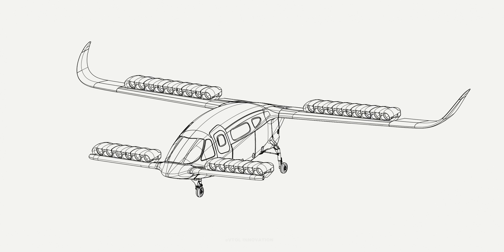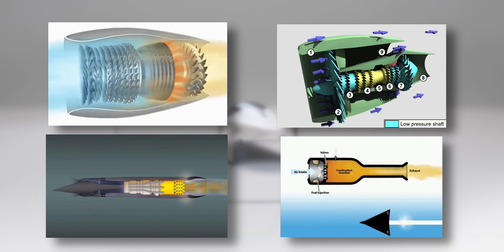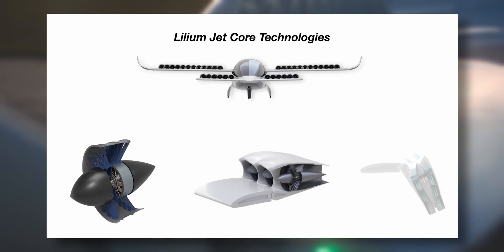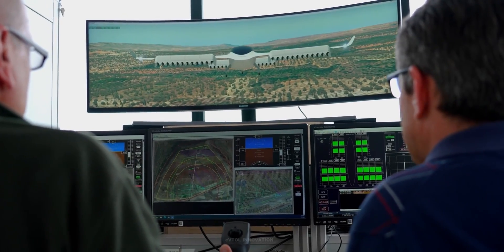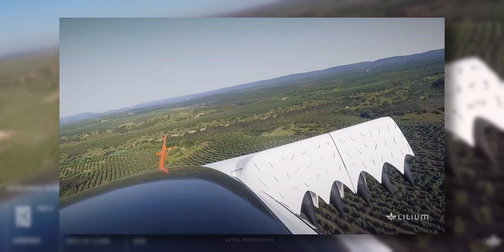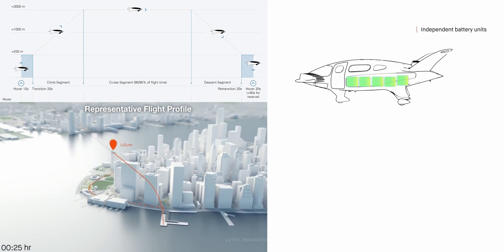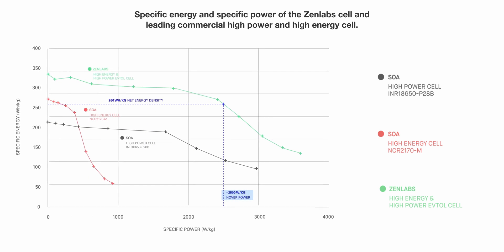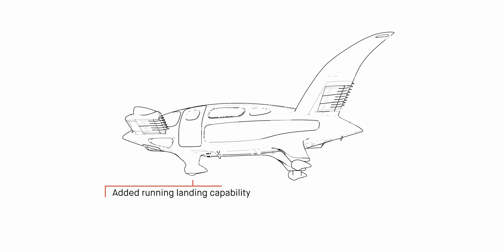The Insane Engineering behind The Lilium Jet | Part 2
Unfortunately, i am not able to keep creating new videos in my current situation.

I'll be evaluating offers and ideas. Thanks.

This is the new design of the Lilium JET. A design able to deliver the performance requirements while meeting certification standards. This improved aircraft configuration features numerous new design elements including an optimized fuselage, winglets on the canard, and running landing gear.
However, the most important changes were made to the propulsion system and the battery cell technology. All these improvements contribute to superior performance and customer benefits. An optimal Lilium Jet design, that is expected to fulfill safety and certification requirements and, most importantly, can be profitably built at scale.

This is the Engineering behind The Lilium Jet. Part 2

Get your product, service, or content in front of an audience of 231,500 viewers per video [Average]:

Bitcoin Cash [BCH] 👉 1JRTiZg8TWWPajuue9EntM15q7c7TMZTuZ
Bitcoin [BTC] 👉 1JRTiZg8TWWPajuue9EntM15q7c7TMZTuZ
Ethereum [ETH] 👉 0x9041e9c8694a05b6c0c4c575cf719f1062f28e4f

1)This video has no negative impact on the original works (It would actually be positive for them)
2)This video is also for teaching purposes.
3)It is transformative in nature.
4)I only used bits and pieces of videos to get the point across where necessary.